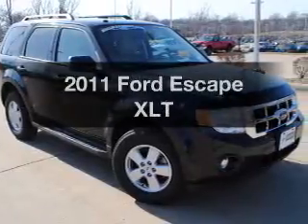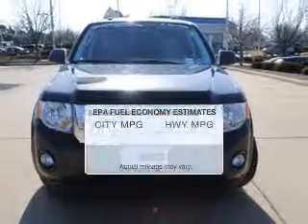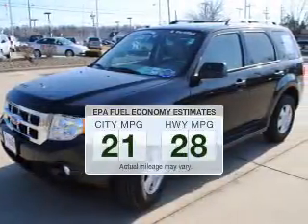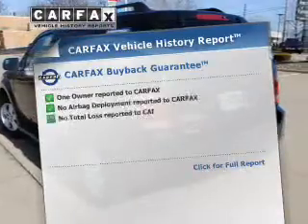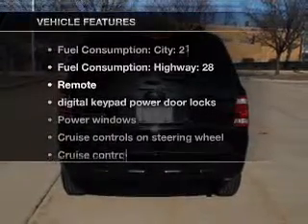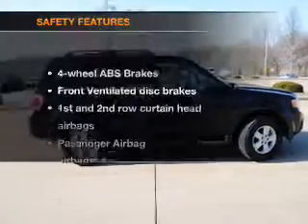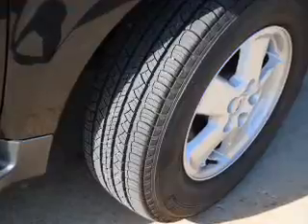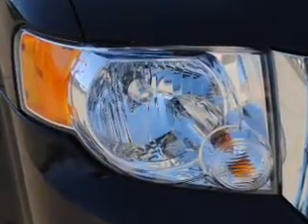2011 Ford Escape - Wickliffe OH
Year: 2011
Make: Ford
Model: Escape
Trim: XLT
Engine: 2.5 liter inline 4 cylinder 16 valve
Transmission: 6-Speed Automatic
Color: Tuxedo Black
Mileage: 10343
Address:
28825 Euclid Avenue